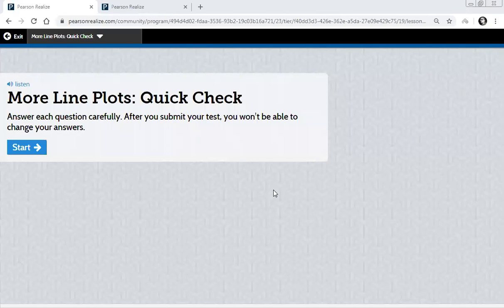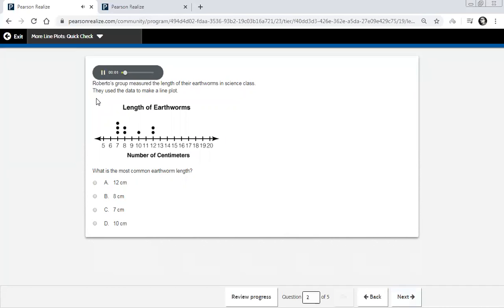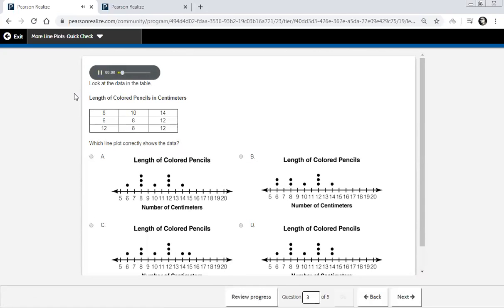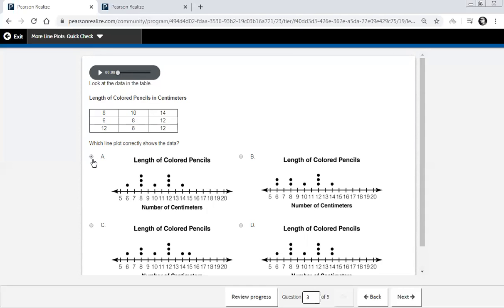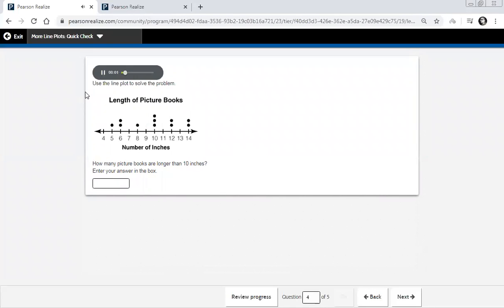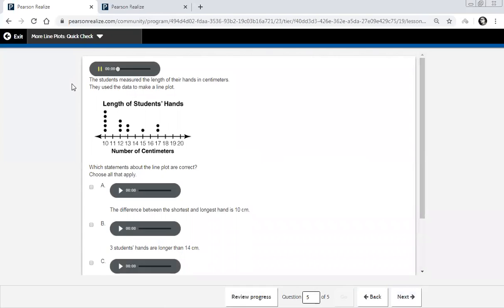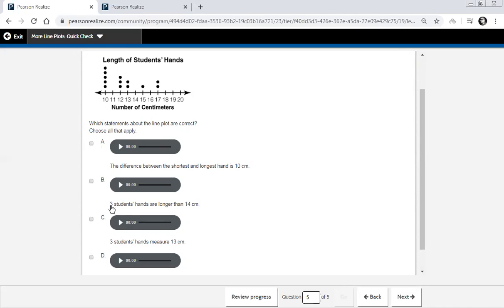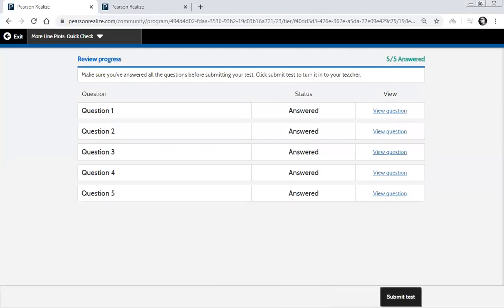GRADE 2 Math REVISION TOPIC 14 TUESDAY APRIL 14